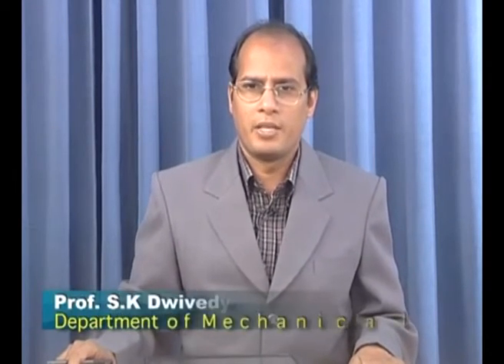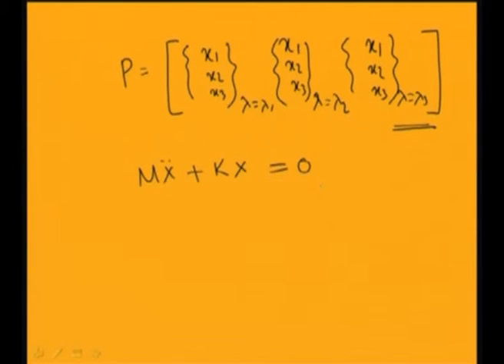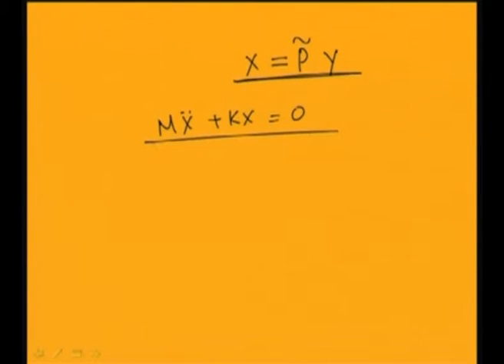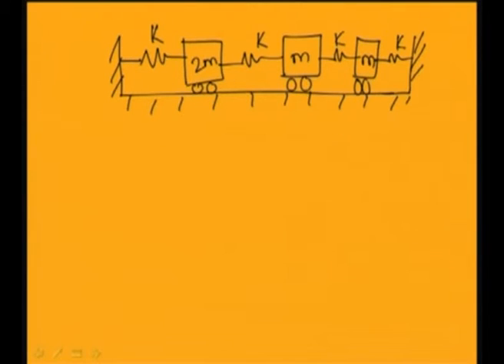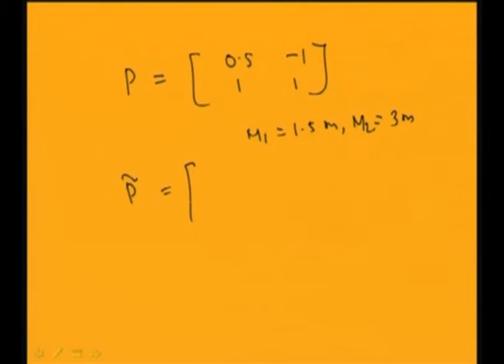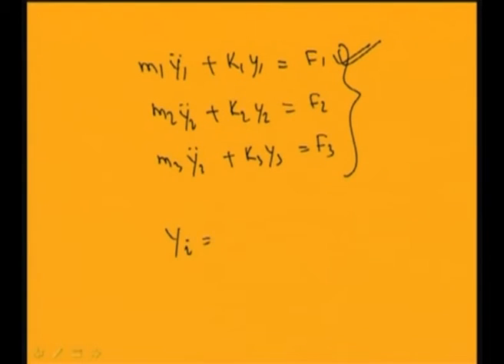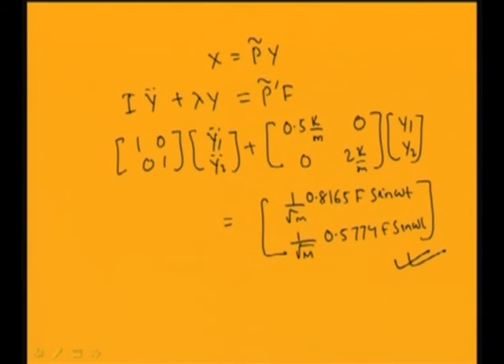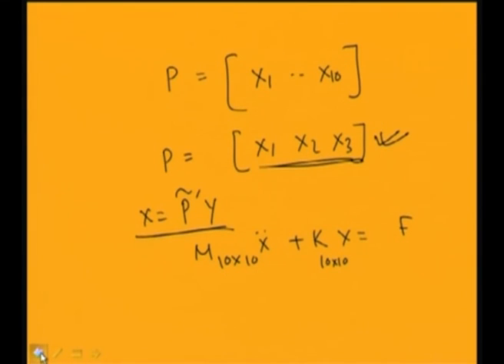Modal Analysis: Undamped